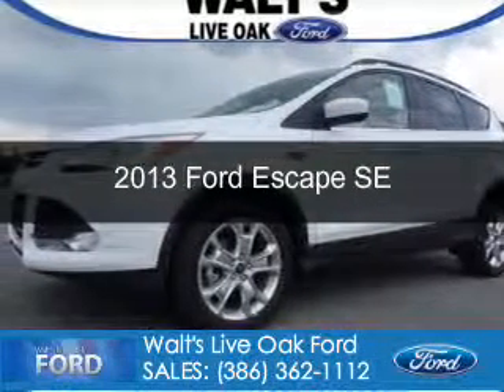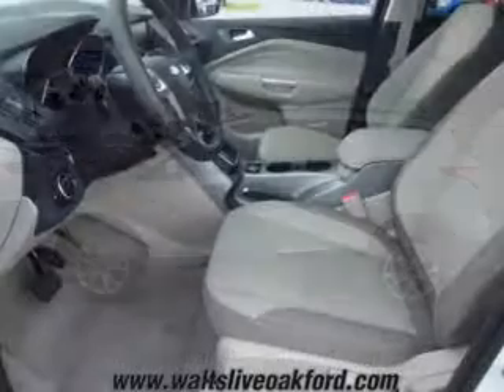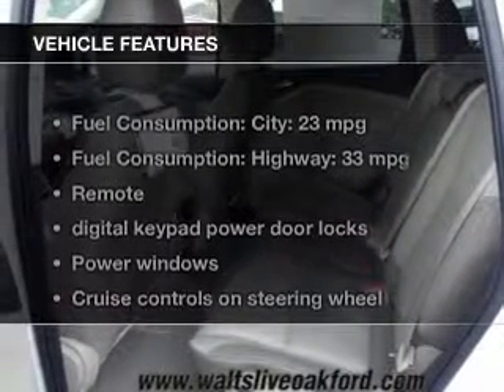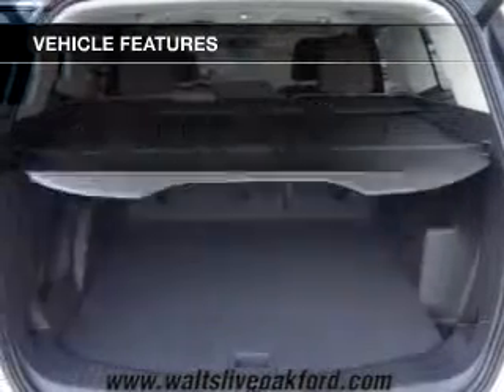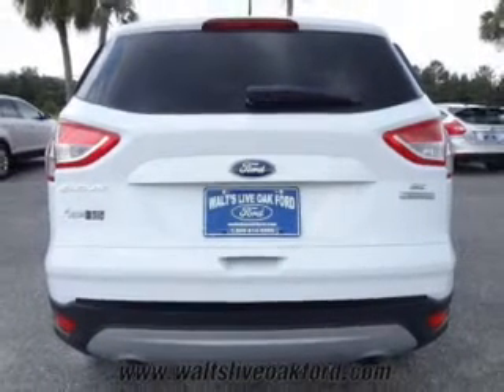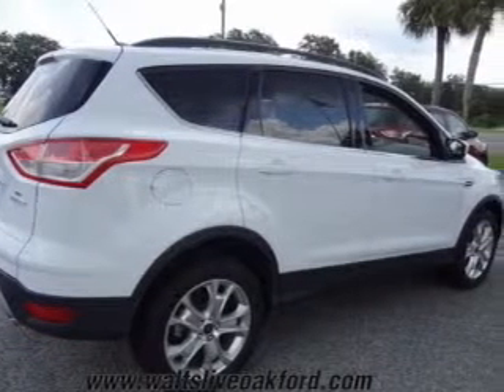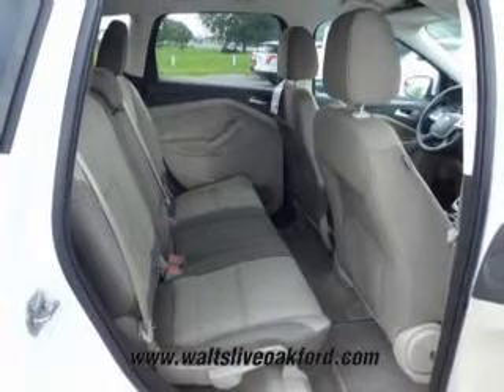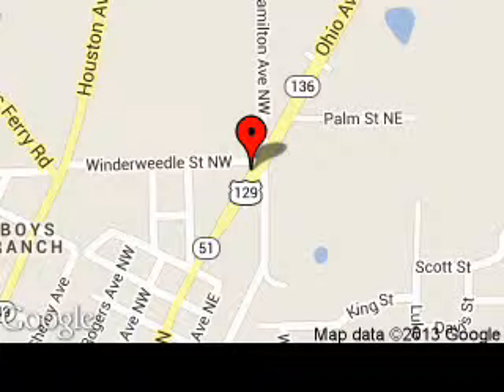2013 Ford Escape - Live Oak FL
Phone:
Year: 2013
Make: Ford
Model: Escape
Trim: SE
Engine: 1.6 liter inline 4 cylinder 16 valve
Transmission: 6-Speed Automatic
Color: White
Mileage: 0
Address:
1109 North Ohio Avenue